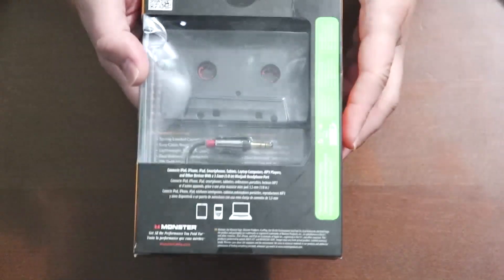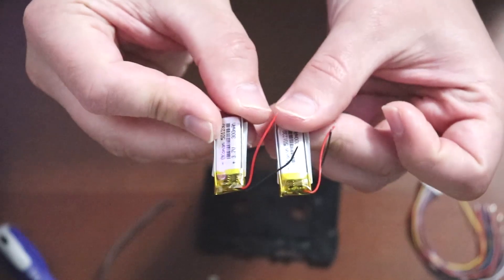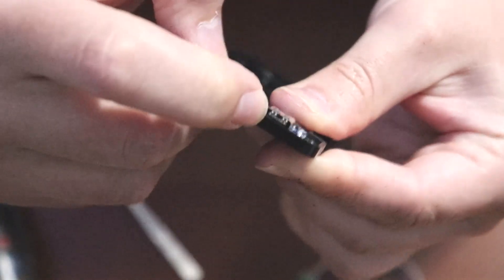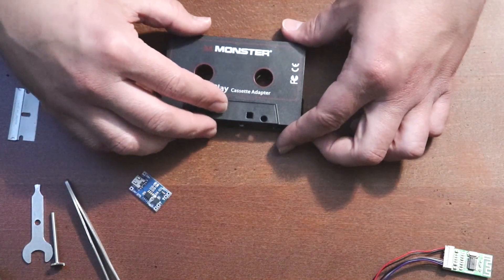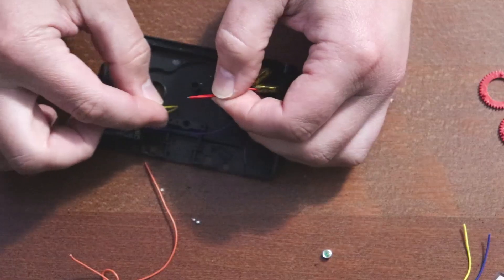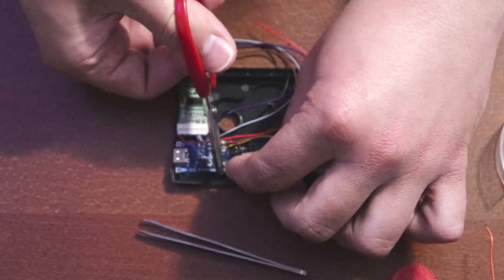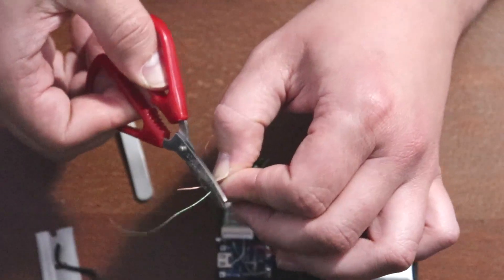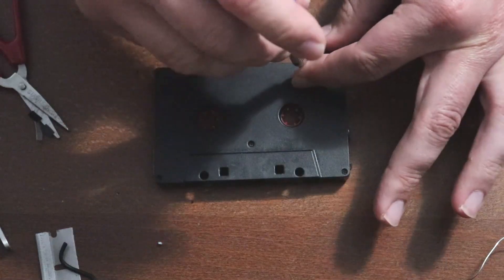How to Make a Bluetooth Cassette Step by Step Convert AUX to Wireless | Auto ON/OFF | High Quality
Turn your aux cassette into a bluetooth cassette. sound quality is comparable to cd quality, no noises, no interference. stereo quality with both left and right channels.

the only major issue is the microphone. The other person is going to hear noises from the wheels inside cassette moving and hard to hear your voice. I recommend just skipping the microphone option and switch to speaker mode on your phone for calls.

batteries used in this video: 300mah 30x12x5mm
make sure battery is less than 30mm tall, less than 15mm wide, and less than 5mm thickness (important)

Bluetooth chip:
KCX_BT002

microswitch:
panasonic av4

microphone:
Mini Electret Microphone - 4.5*2.2